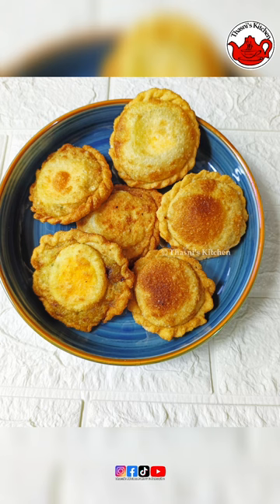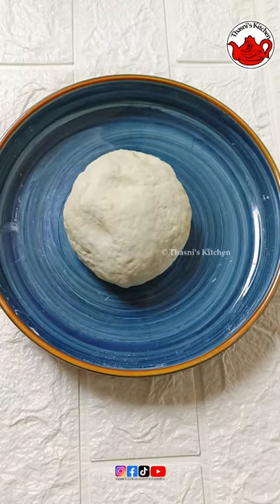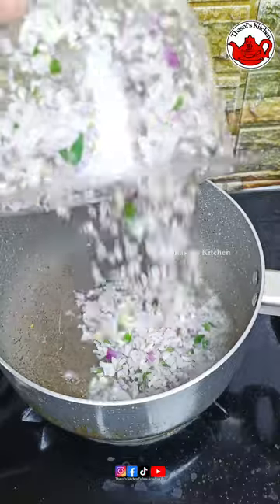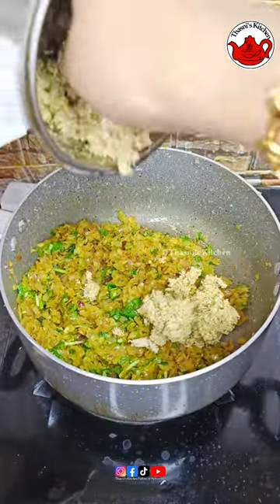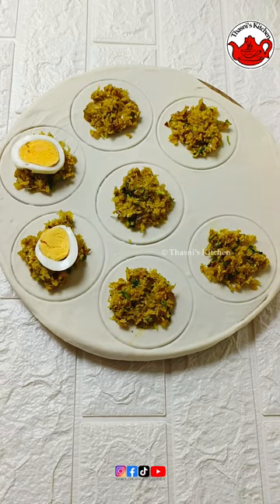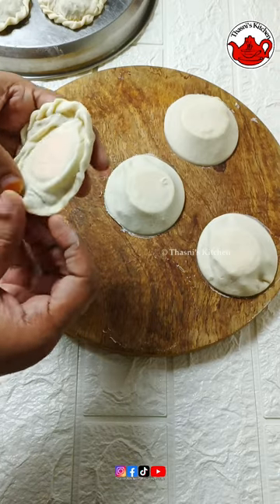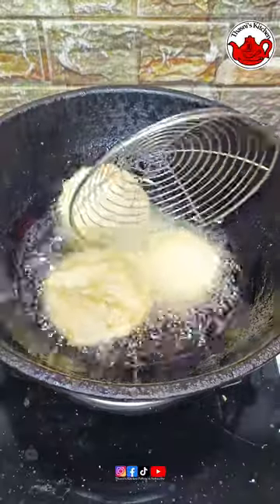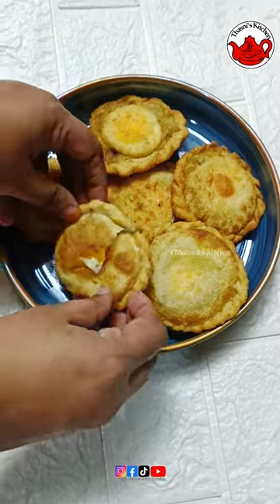കിട്ത / ഇഫ്താർ snack / കോഴി കിട്ത / egg snack / ഇറച്ചി പത്തിരി / Kidtha